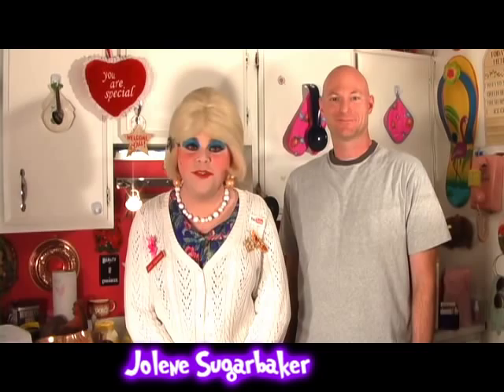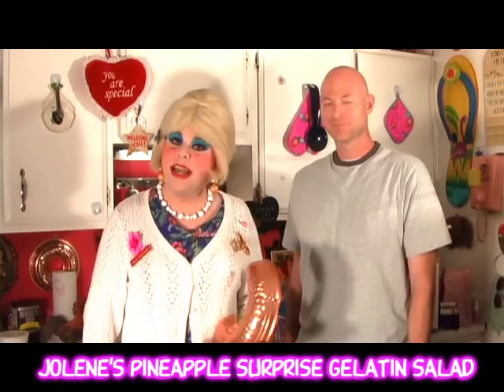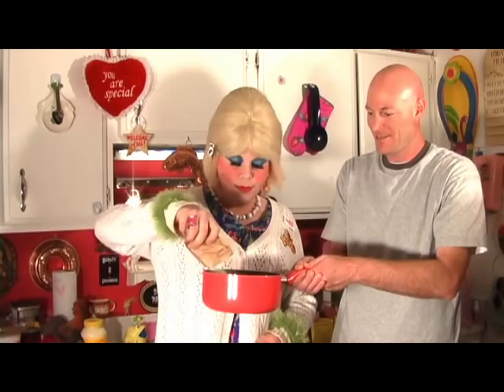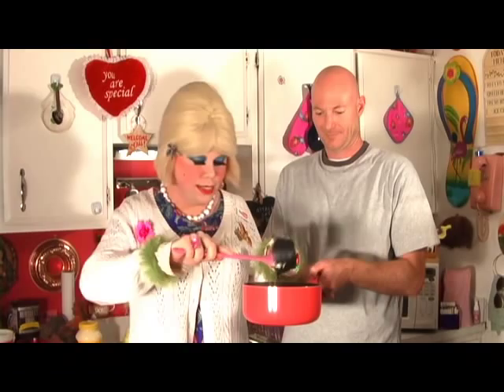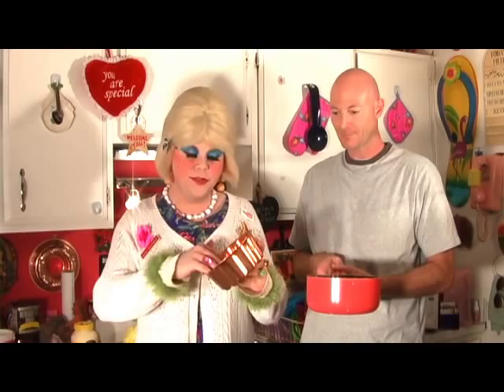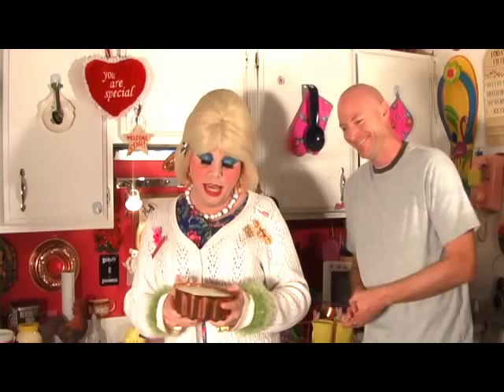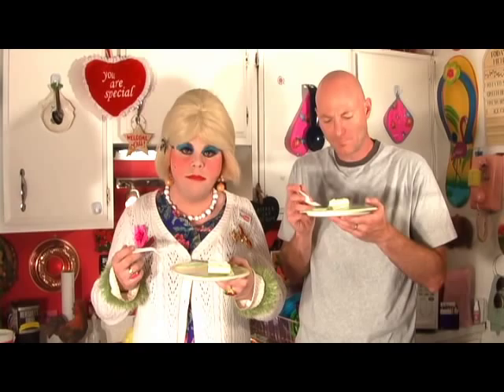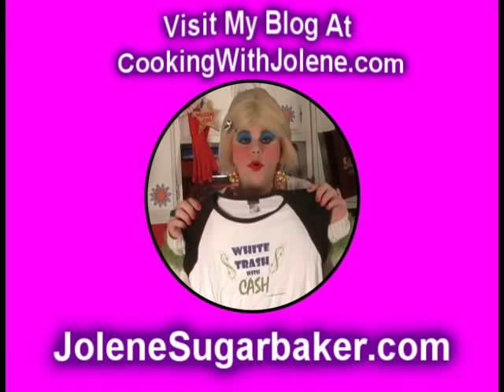Pineapple Gelatin Surprise : Trailer Park Cooking Show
Molded Pineapple Gelatin Surprise up next on the Trailer Park Cooking Show with host Jolene Sugarbaker The Trailer Park Queen and Special guest Steve

Jolene Sugarbaker is bringing Molded Gelatin Salad Back!

When was the last time you had a Molded Gelatin Salad?

From Yesteryear to today, Jolene shows you how to make a fast and easy dessert that will really wow them at your buffet table or next event.

A cool creamy dessert that has the tastes of cheesecake, fruit and nuts.

Don't tell your friends, but this dessert has Cottage Cheese and Duke's Mayo
but they'll never guess, as this dessert is super sweet and tasty.

Head to a yard sale or Good Will and pick yourself up a Gelatin Mold and get to work in your own kitchen!

I hope you enjoy this Trailer Park Cooking Special with the second appearance of Steve, be sure to go visit him too

Love,
Jolene Sugarbaker
The Trailer Park Queen